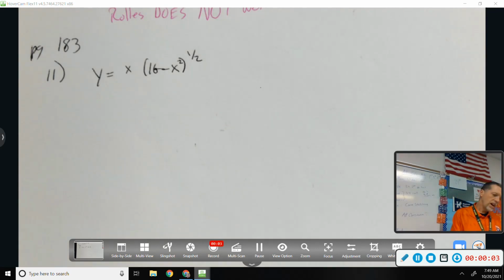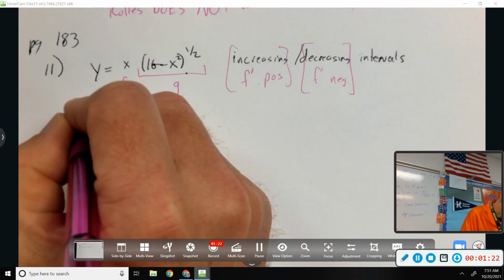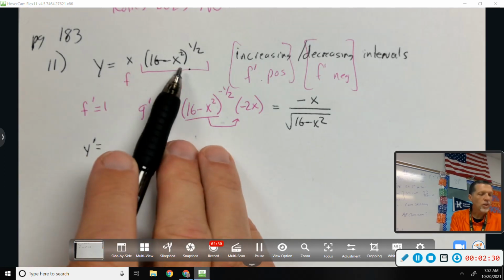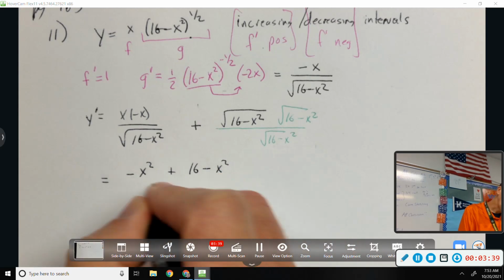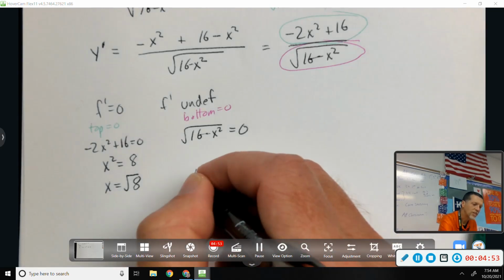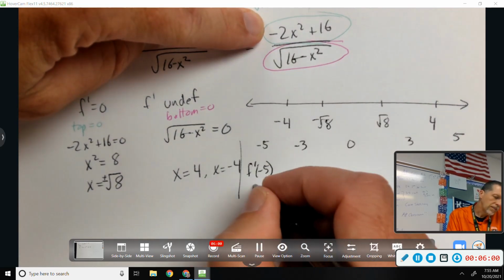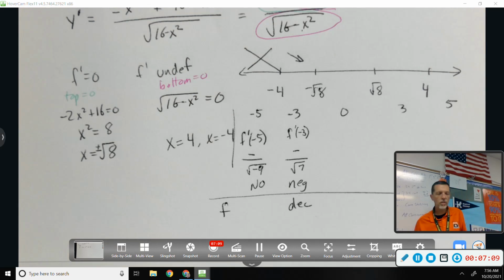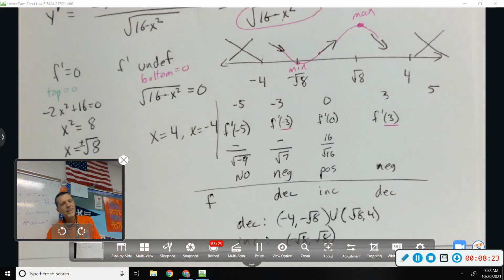pg 183 11